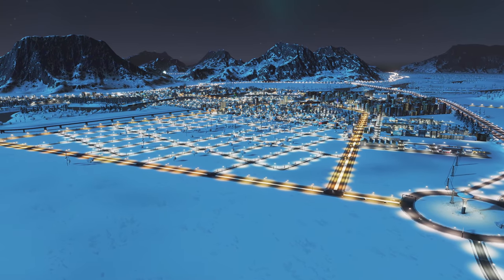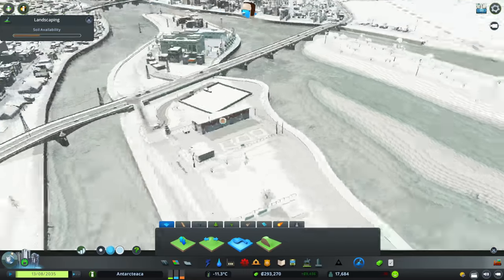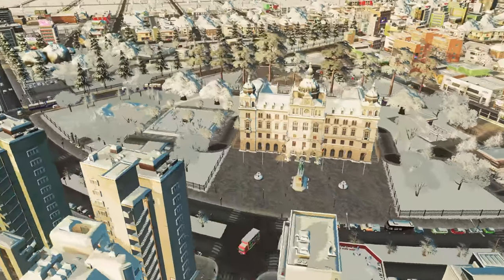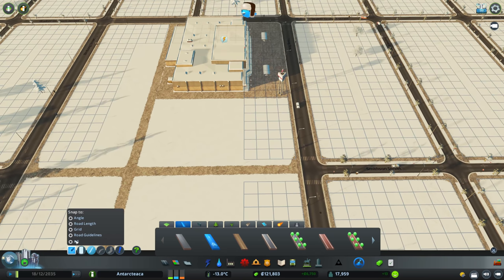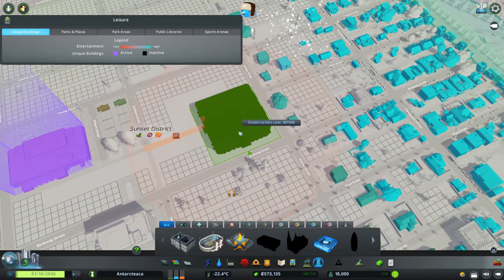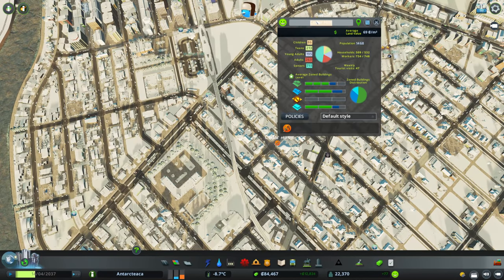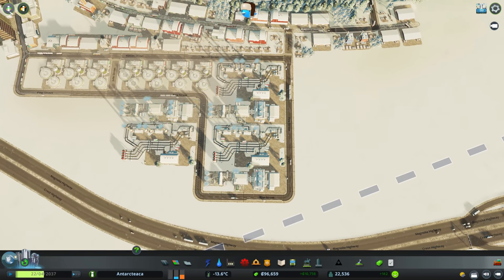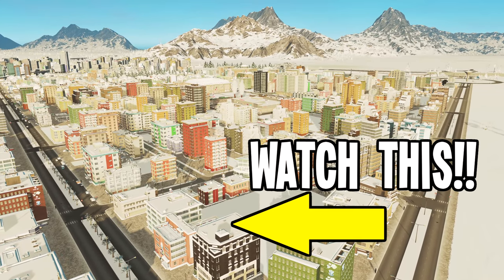How to Fill Your Citizens NEED to Shop in Cities Skylines Vanilla!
Expanding the new area, solving so many problems & having fun! Enjoy :-)
HOW TO SUPPORT ME:

IMPORTANT INFO:
Sun Melt Waves - Oman
The Rooftop - Gregory David
The Wave - Onda Norte
You Thought I Knew (Instrumental Version) - Particle House

Enjoy my Cities Skylines Gameplay. Can I play without mods in a new vanilla city? Can I still keep a good traffic flow without mods? Let's find out in my new Let's Play called, at the moment "Vanilla Snow!". Enjoy :-)